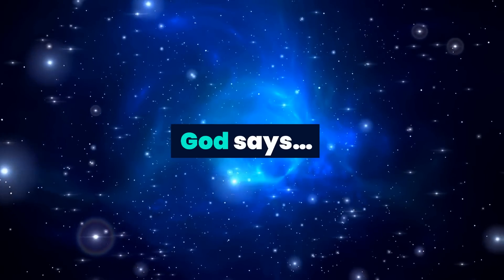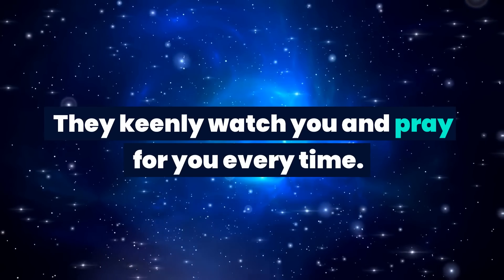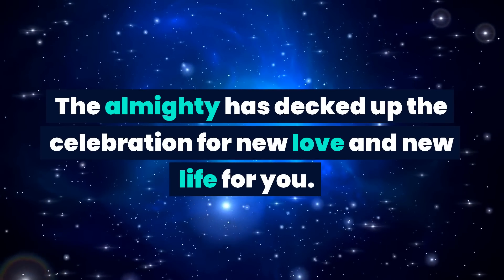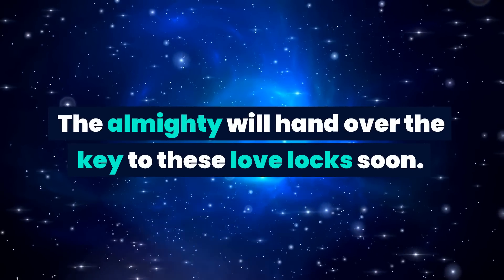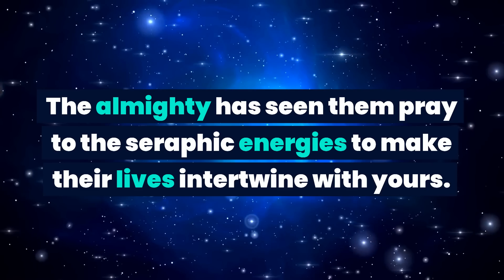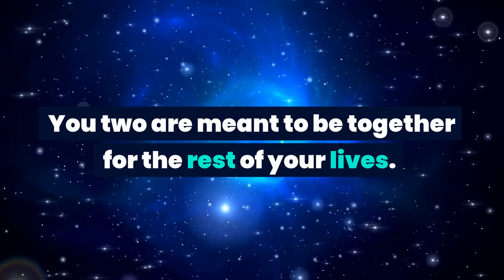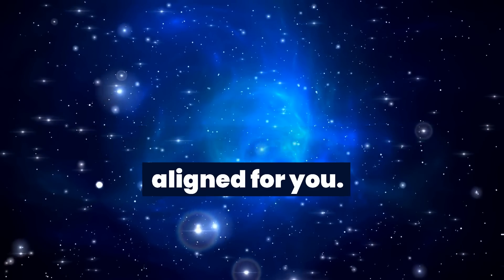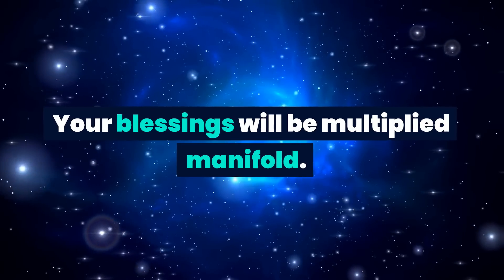God message: Someone is not talking to you because of a woman who is plotting against you and...